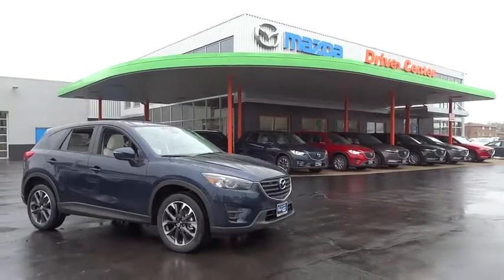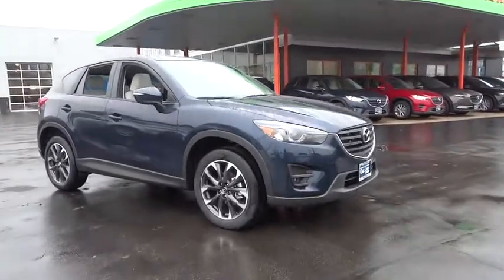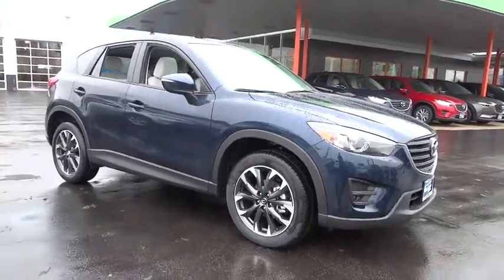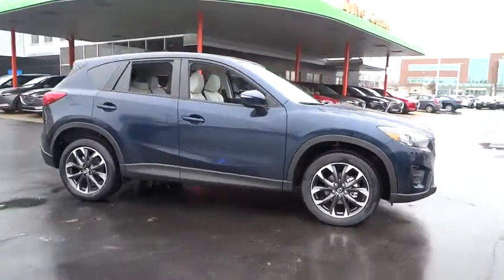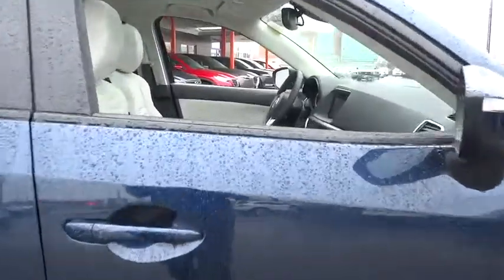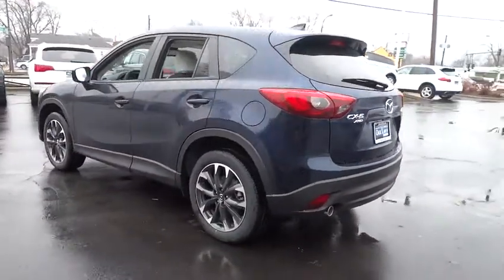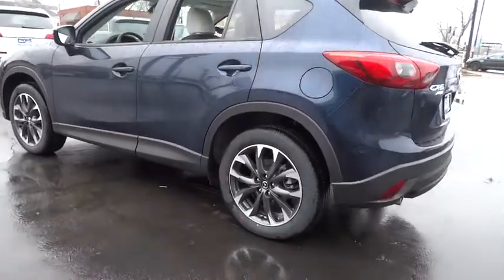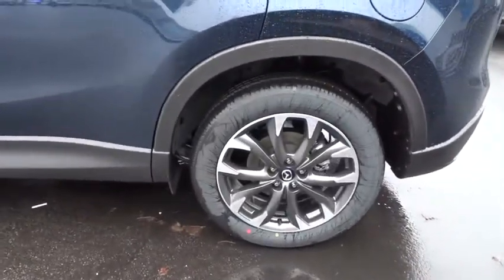2016 Mazda CX-5 Oak Lawn, Tinley Park, Downers Grove, Naperville, Countryside, IL M4261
2016 Mazda CX-5
Oak Lawn Mazda: Servicing Oak Lawn, Illinois near Tinley Park, Downers Grove, Naperville, and Countryside, IL.
2016 Mazda CX-5 Grand Touring - Stock#: M4261 - VIN#: JM3KE4DY6G0914188

Oak Lawn Mazda
6750 W. 95th St.

Radio: AM/FM/CD/HD Modular Audio System w/Bose -inc: 7 full-color touch-screen display, Automatic Level Control (ALC), MP3 capability, digital clock, audio menu voice-command, auxiliary audio input jack, Bluetooth hands free phone and audio, multi-function Commander Control, satellite radio-compatible audio system, Sirius satellite radio w/4 month subscription, and USB audio input, MAZDA CONNECT Infotainment System, Aha Internet Radio, Pandora Internet Radio, Infotainment System Voice Command, E911 Automatic Emergency Notification, Stitcher Internet Radio, Radio Broadcast Data System Program Information, SMS Text Msg Audio Delivery & Reply, Mazda Navigation System,Radio w/Seek-Scan, Steering Wheel Controls and Radio Data System,Bose 9-Speaker Audio Sound System -inc: Centerpoint and AudioPilot,Integrated Roof Antenna,Body-Colored Door Handles,Front Fog Lamps,Tires: P225/55R19 AS,Wheels: 19 x 7J Aluminum Alloy -inc: dark graphite w/machine finished face,Body-Colored Power Heated Side Mirrors w/Manual Folding and Turn Signal Indicator,Fully Automatic Projector Beam Halogen Daytime Running Headlamps w/Delay-Off,Fixed Rear Window w/Fixed Interval Wiper, Heated Wiper Park and Defroster,Black Grille w/Chrome Accents,Steel Spare Wheel,Liftgate Rear Cargo Access,Deep Tinted Glass,Body-Colored Rear Bumper w/Black Rub Strip/Fascia Accent,Lip Spoiler,Body-Colored Front Bumper w/Black Rub Strip/Fascia Accent,Black Side Windows Trim and Black Front Windshield Trim,Express Open Sliding And Tilting Glass 1st Row Sunroof w/Sunshade,Black Bodyside Cladding and Black Wheel Well Trim,Fully Galvanized Steel Panels,Clearcoat Paint,Tailgate/Rear Door Lock Included w/Power Door Locks,Compact Spare Tire Mounted Inside Under Cargo,Rain Detecting Variable Intermittent Wipers,Fade-To-Off Interior Lighting,Cruise Control w/Steering Wheel Controls,Manual Tilt/Telescoping Steering Column,Front And Rear Map Lights,Rear Cupholder,Remote Keyless Entry w/Integrated Key Transmitter, Illuminated Entry, Illuminated Ignition Switch and Panic Button,40-20-40 Folding Bench Front Facing Fold Forward Seatback Rear Seat,Leather Seat Trim,Cargo Space Lights,Full Floor Console w/Covered Storage, Mini Overhead Console w/Storage and 2 12V DC Power Outlets,Seats w/Leatherette Back Material,Driver And Passenger Visor Vanity Mirrors w/Driver And Passenger Illumination, Driver And Passenger Auxiliary Mirror,Front Cupholder,Remote Releases -Inc: Power Cargo Access and Mechanical Fuel,Gauges -inc: Speedometer, Odometer, Tachometer, Trip Odometer and Trip Computer,Front Center Armrest and Rear Center Armrest,Full Cloth Headliner,Integrated Navigation System,HVAC -inc: Underseat Ducts,Power 1st Row Windows w/Driver 1-Touch Up/Down,Instrument Panel Bin, Driver / Passenger And Rear Door Bins,Selective Service Internet Access,Delayed Accessory Power,Glove Box,Carpet Floor Trim,Leather/Metal-Look Steering Wheel,Heated Front Sport Shape Seats -inc: 8-way power adjustable driver's seat w/power lumbar support, and manual passenger seat height adjuster,Manual Adjustable Front Head Restraints and Manual Adjustable Rear Head Restraints,Proximity Key For Doors And Push Button Start,Digital/Analog Display,2 Seatback Storage Pockets,Leather Gear Shift Knob,2 12V DC Power Outlets,Full Carpet Floor Covering -inc: Carpet Front And Rear Floor Mats,Trip Computer,Power Rear Windows and Fixed 3rd Row Windows,Outside Temp Gauge,Day-Night Rearview Mirror,Smart Device Integration,Engine Immobilizer,6-Way Passenger Seat -inc: Manual Recline and Fore/Aft Movement,Interior Trim -inc: Metal-Look Instrument Panel Insert, Metal-Look Door Panel Insert and Metal-Look Interior Accents,Driver Foot Rest,Power Door Locks w/Autolock Feature,Air Filtration,Dual Zone Front Automatic Air Conditioning,Leatherette Door Trim Insert,Strut Front Suspension w/Coil Springs,4.62 Axle Ratio,Permanent Locking Hubs,15.3 Gal. Fuel Tank,Transmission: 6-Speed SKYACTIV-DRIVE Automatic -inc: manual-mode and sport function,4-Wheel Disc Brakes w/4-Wheel ABS, Front Vented Discs, Brake Assist, Hill Hold Control and Electric Parking Brake,Battery w/Run Down Protection,Quasi-Dual Stainless Steel Exhaust w/Chrome Tailpipe Finisher,Automatic Full-Time All-Wheel Drive,Gas-Pressurized Shock Absorbers,Electric Power-Assist Speed-Sensing Steering,100 Amp Alternator,Multi-Link Rear Suspension w/Coil Springs,GVWR: 4,566 lbs,Engine: 2.5L SKYACTIV-G DOHC 16-Valve 4-Cylinder,Front And Rear Anti-Roll Bars,Dual Stage Driver And Passenger Front Airbags,Side Impact Beams,Back-Up Camera,Rear Child Safety Locks,MAZDA CONNECT Emerg